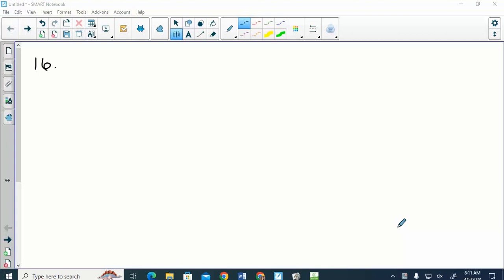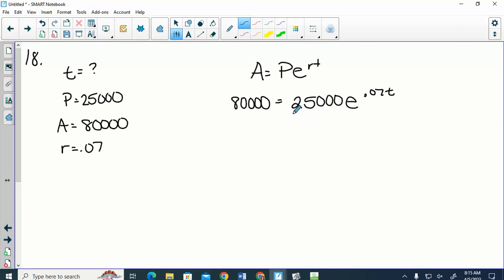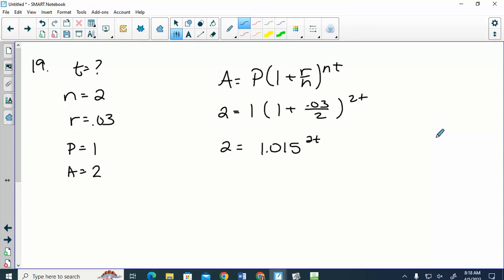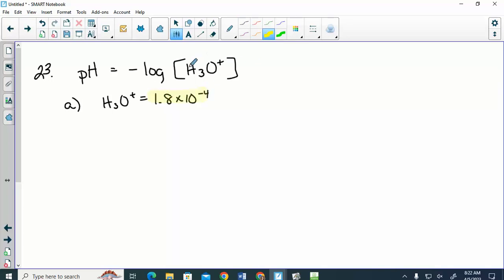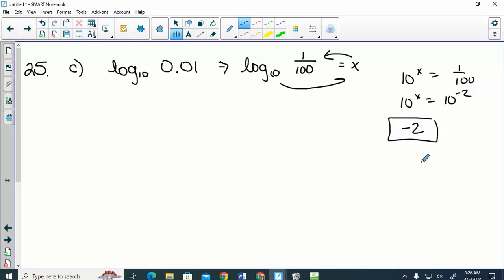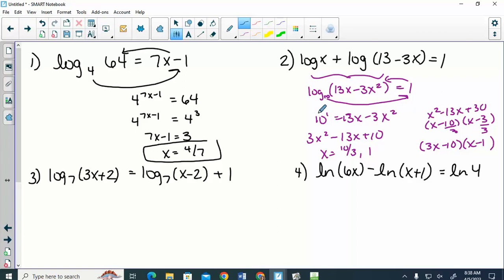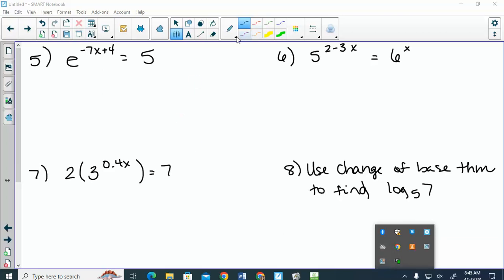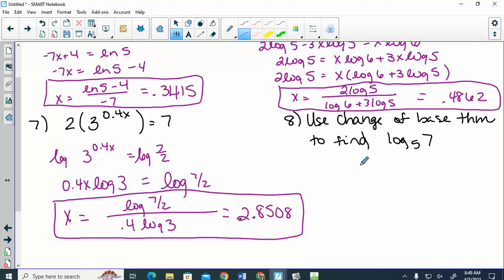Section 6 3 6 5 Review April 5